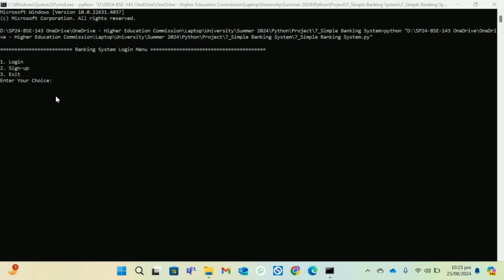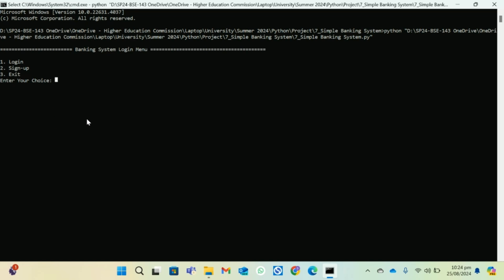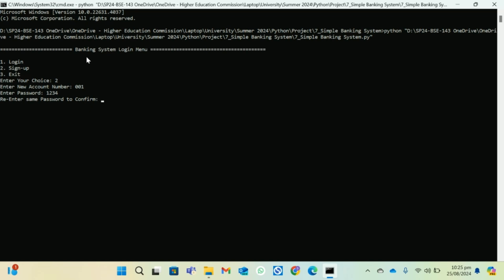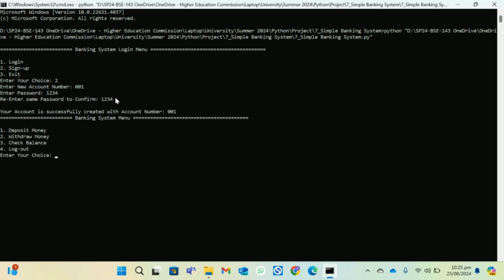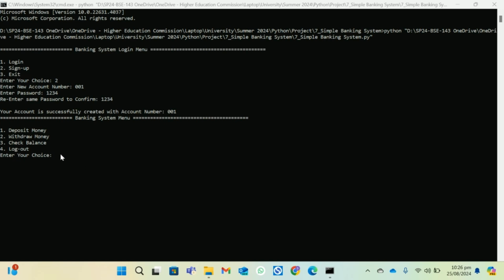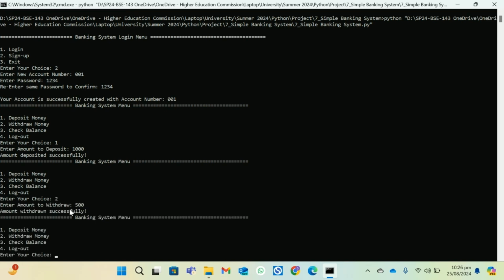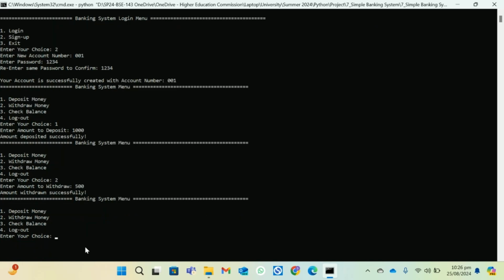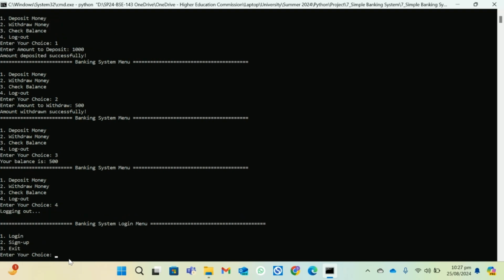Simple Banking System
Title: Python-based Simple Banking System with Login and Sign-up

Purpose: The purpose of this program is to simulate a basic banking system where users can create accounts, log in, and perform fundamental banking operations such as deposits, withdrawals, and balance inquiries. The program also provides a simple yet effective way to manage these operations through file handling.

Input:
Account number, password, and banking operations (deposit, withdraw, balance check)

Output:
Account Creation: Creates a new account with a starting balance.
Login System: Allows users to log in using their account number and password.
Banking Operations: Handles deposits, withdrawals, and balance inquiries, with updates to the user's account file.

Technology: Python programming with file handling

Source Code: Custom-developed Python script using basic constructs like loops, conditional statements, and file I/O

Developed by: Ilm o Irfan Team